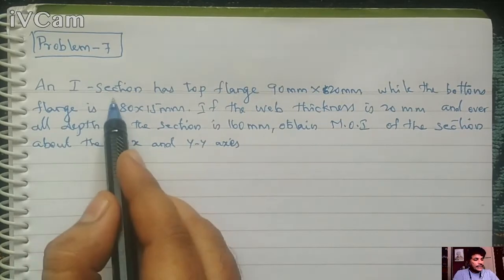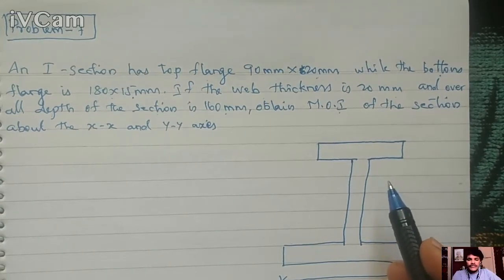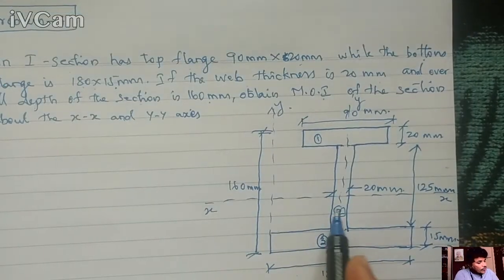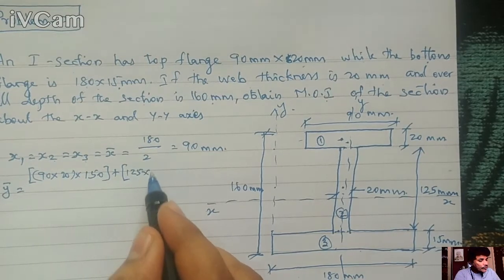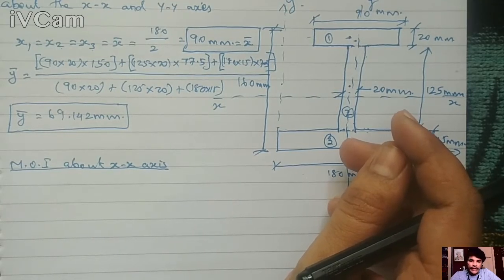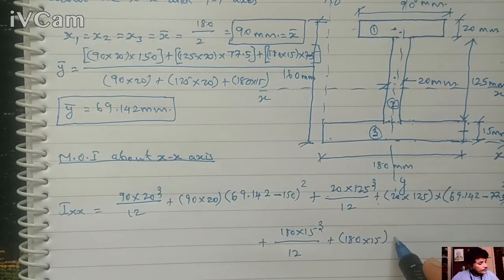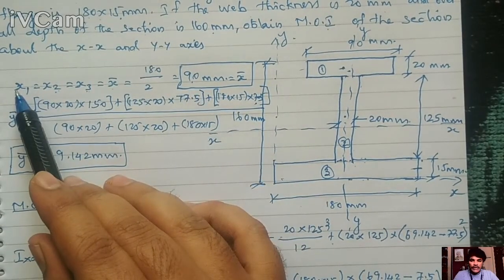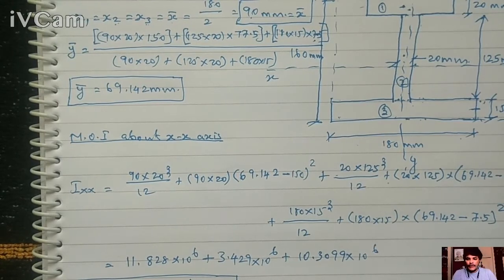Engineering Mechanics Moment of Inertia V9 (i section moment of inertia)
Moment of Inertia - I-Section